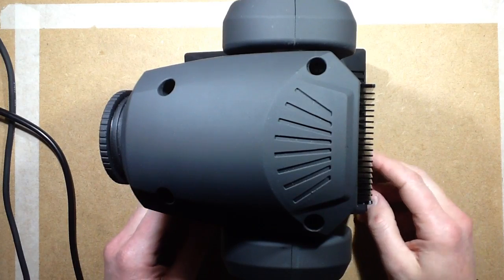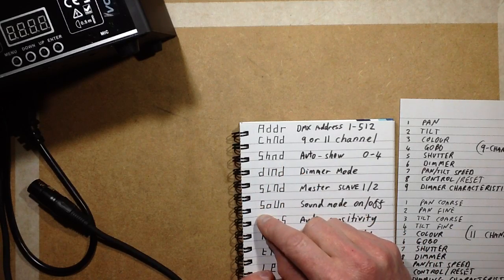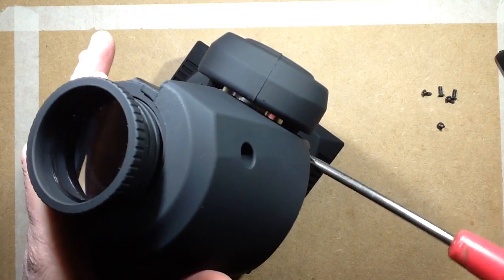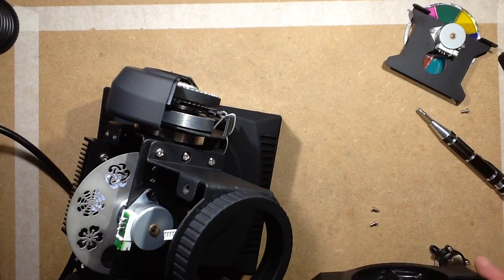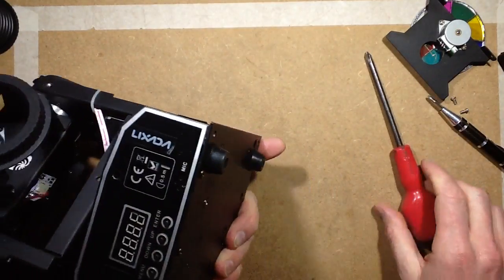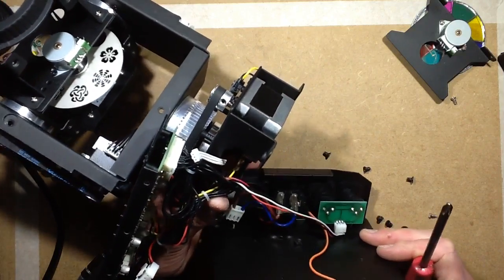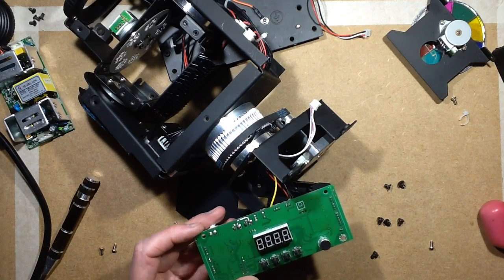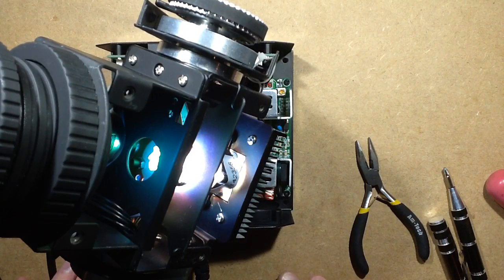10W LED "blunty" moving head disco light teardown.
I finally got round to doing a proper test and then complete teardown on this light, which looks a bit like a Sharpy, but isn't so we'll call it a Blunty instead.  And this is actually one sweet little light.  Even with the relatively low power LED it still packs a surprising punch, and would work well in small dark nightclubs.

The manual makes a valiant effort in Chinglish, but has some errors.  It also refers to the dicroic glass filters as diachronic glass which is most amusing.

The light has two internal effect wheels.  Colour with seven dichroic filters and open white, and gobo with seven gobos and an open circle.  The gobo channel has a shake function for each gobo.

I've included all the data you need to use this light in the video, but there are a few little notes to stop you getting caught out.
The light will not put out any light at all until you have the dimmer channel up and nudge the shutter channel up from zero until it enables the LED.
After a short time the display and buttons will go into standby and initially it appears as if it's locked up.  Just hold the menu button in for about five seconds to reactivate the display.